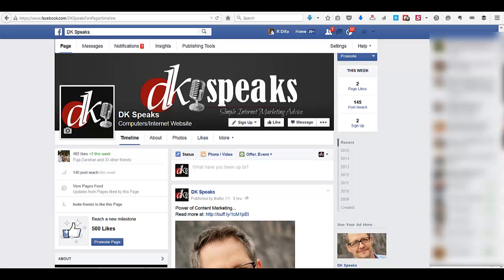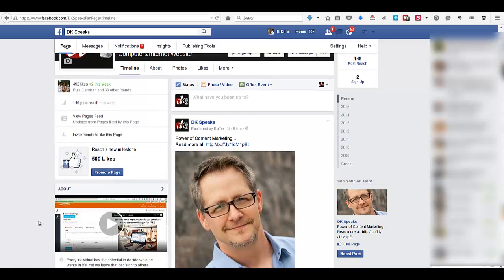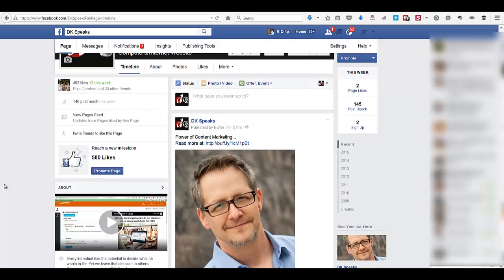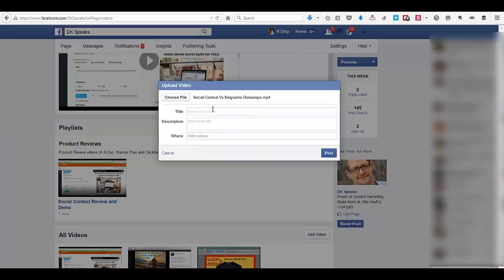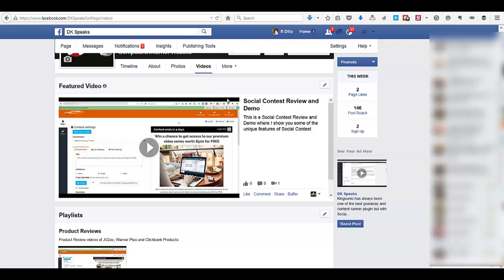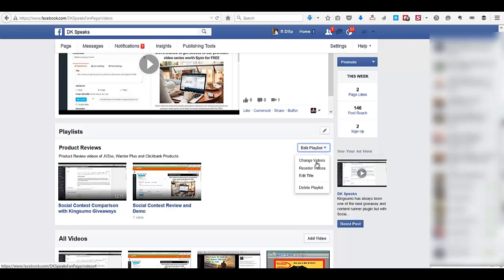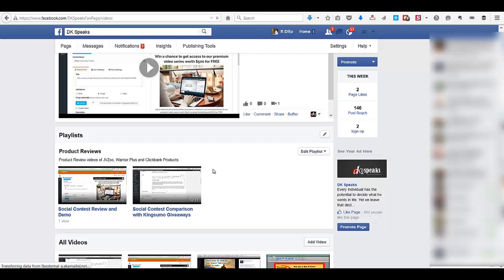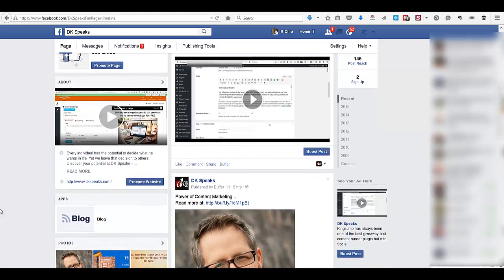How to Add a Featured Video in a Facebook Page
- How to add a featured video to your Facebook Page.

In this video I show you how to add a featured video in Facebook. Facebook videos are a good way of establishing your brand. Since Facebook introduced the feature of adding a video to your about tab on the left hand sidebar, it has given brands a way of introducing themselves to their visitors.